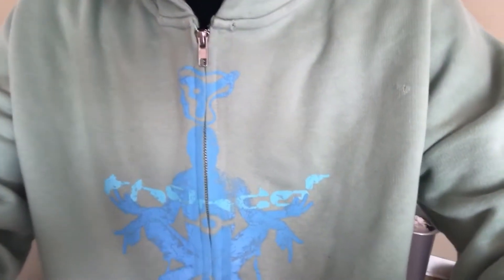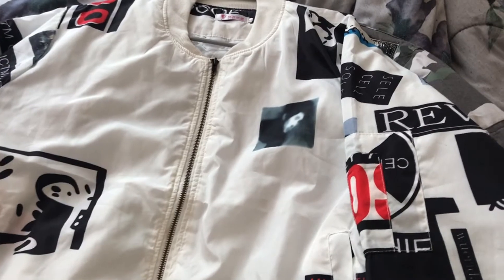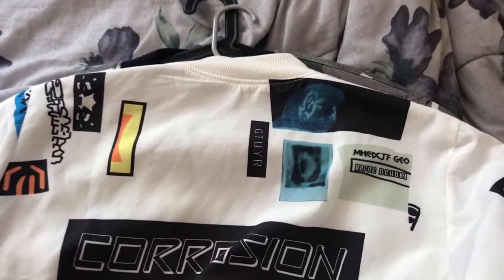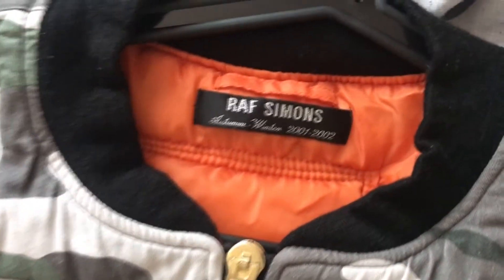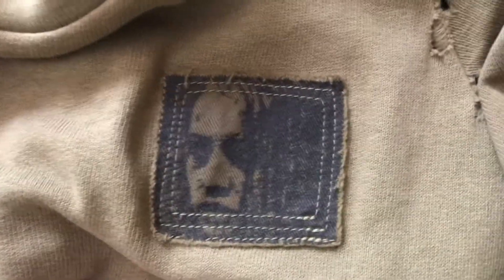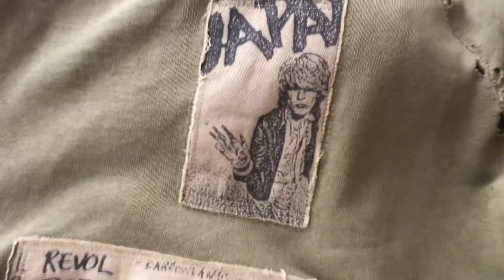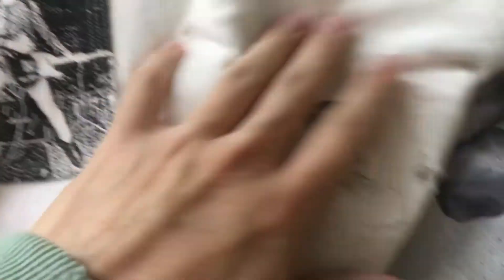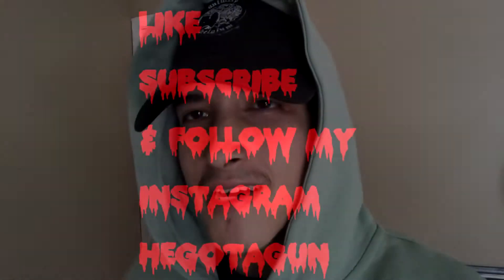Raf Simons Fashion Reps: $47,000 Riot Bomber and Consumed Bomber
So my friends brought me these fashion reps that are based on 2 crazy pieces from Raf Simons Archives. One is the consumed bomber and the other one is the Riot bomber which became super famous from celebrities wearing them. I thought they were interesting enough to make a video on one of them looks so good you couldn't even tell the difference it was hand made very well so the quality is really good and its good if you don't want to pay that insane price tag of $47,000 or more if the sellers decide to raise the price which they probably will in the future.